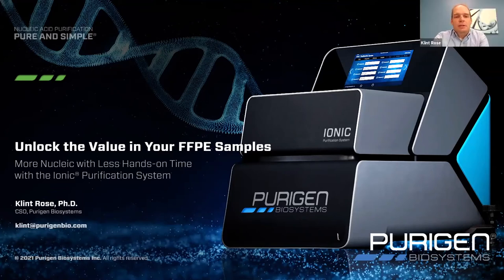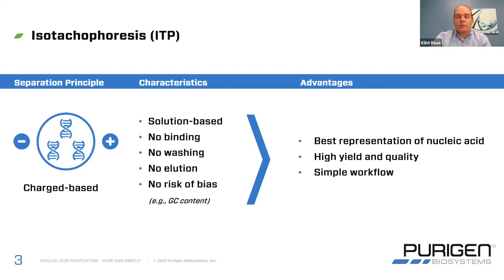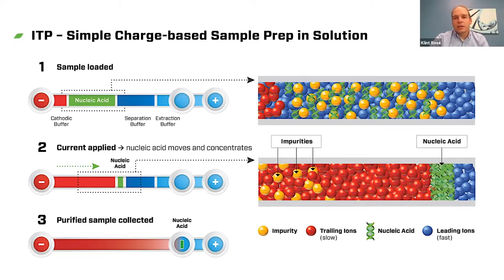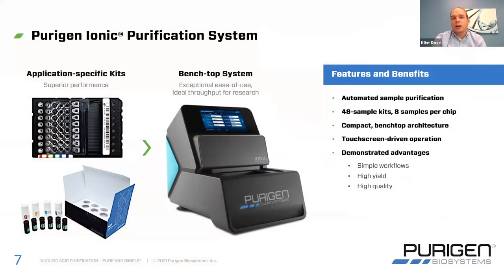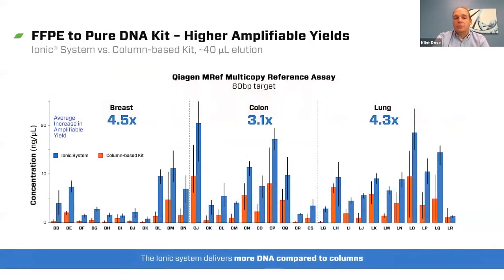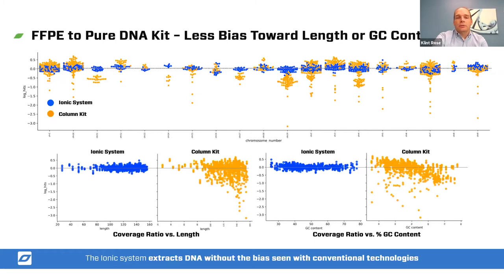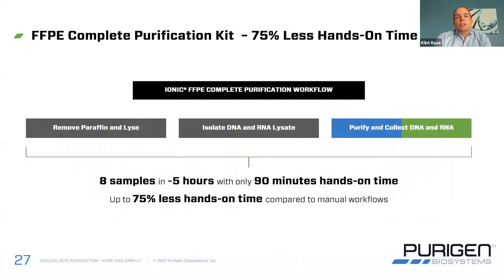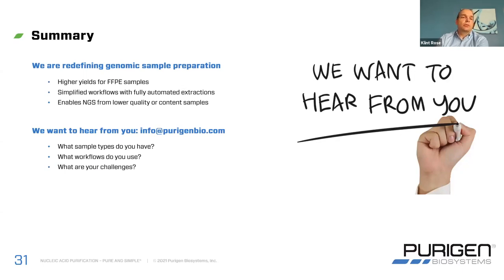Unlock the Value in FFPE Samples - More Nucleic Acid with Less Hands-on Time Using Isotachophoresis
FFPE tissue samples with a low abundance of nucleic acid continue to present a challenge for cancer genomics. Such samples frequently fail to produce sufficient DNA or RNA for downstream analyses, which can impact patient care or reduce the statistical power of a study. In this workshop, we will review data that demonstrates the ability of the Ionic® Purification System to recover sufficient yields of high-quality DNA, RNA, or miRNA from FFPE tissue samples that prove challenging for conventional methods.